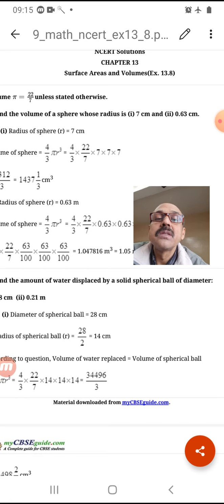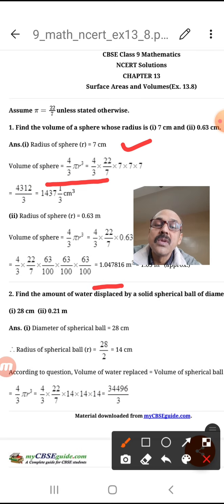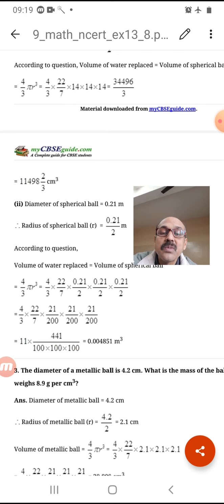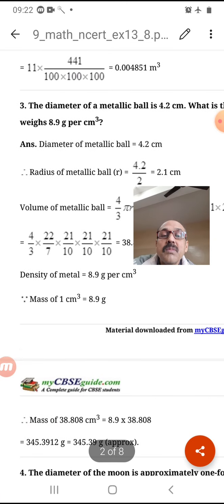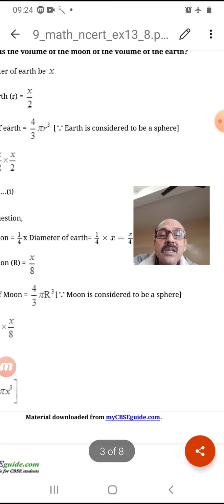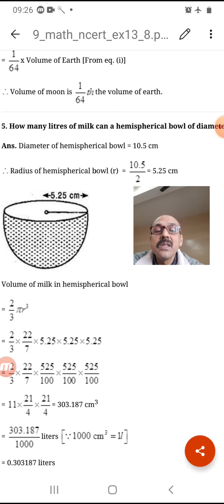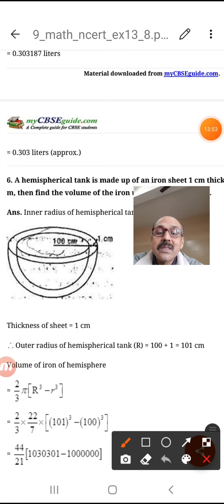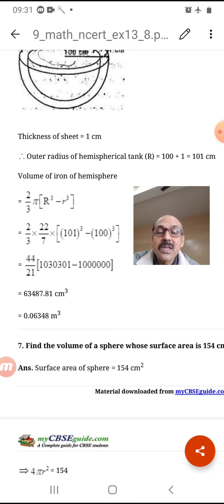VOLUME OF A SPHERE